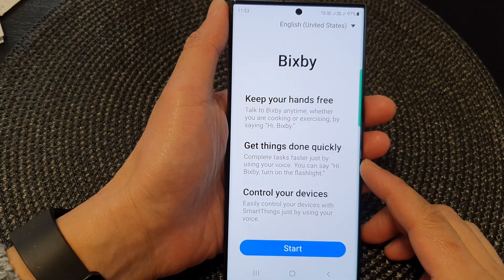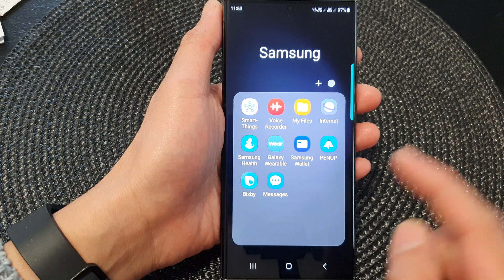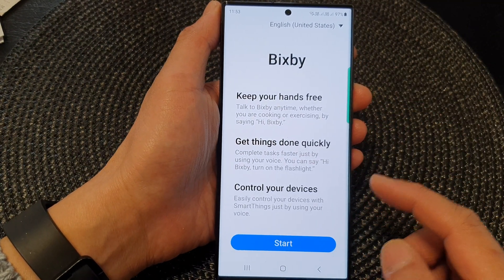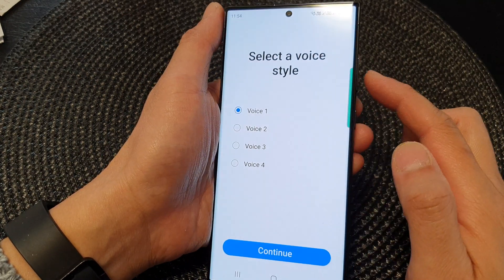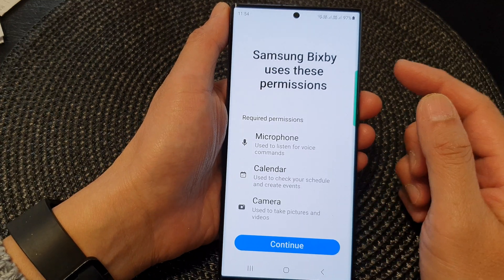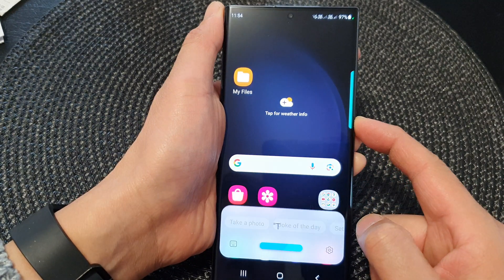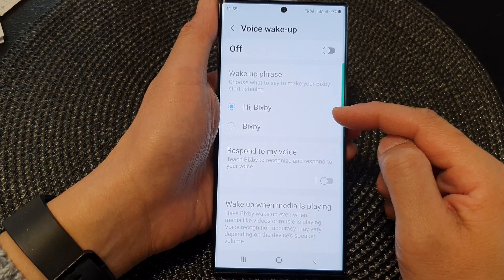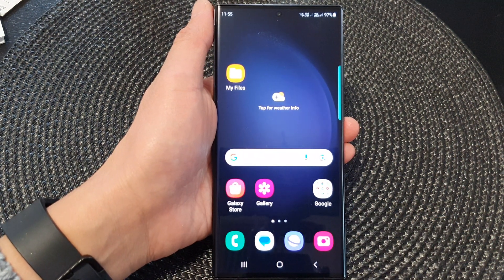Galaxy S23's: How to Set Up Bixby For The First Time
Get started with Bixby on your Samsung Galaxy S23! In this tutorial, we'll show you how to set up Bixby for the first time on your device. Bixby is an intelligent virtual assistant that can help you with various tasks, from managing your schedule to controlling your device with voice commands. We'll guide you through the initial setup process, including signing in with your Samsung account and customizing Bixby settings. Whether you're new to Bixby or want to explore its full potential, this tutorial is your go-to resource. Watch now and unlock the power of Bixby on your Galaxy S23!